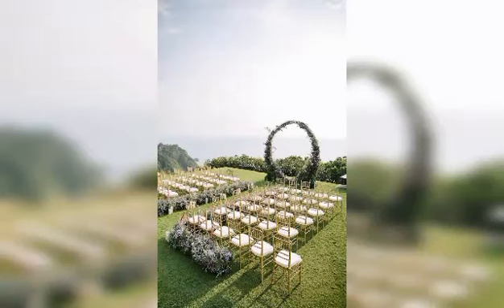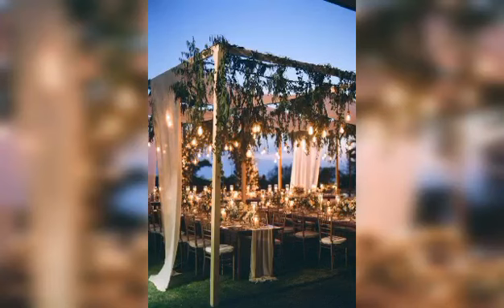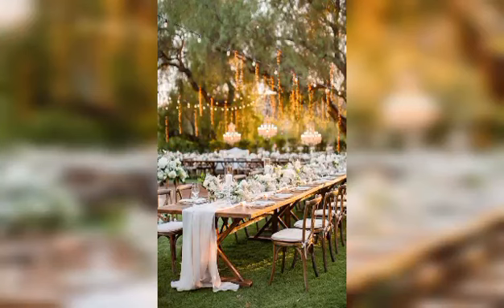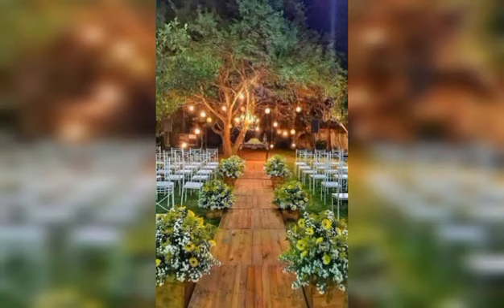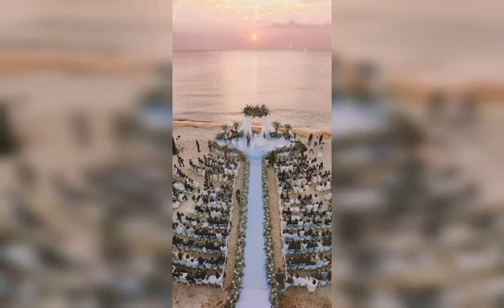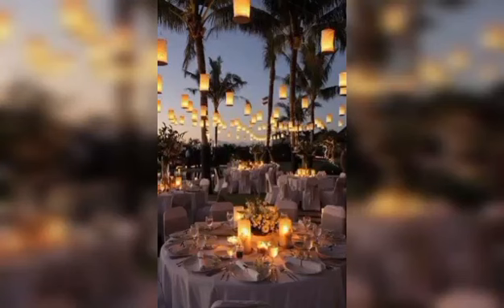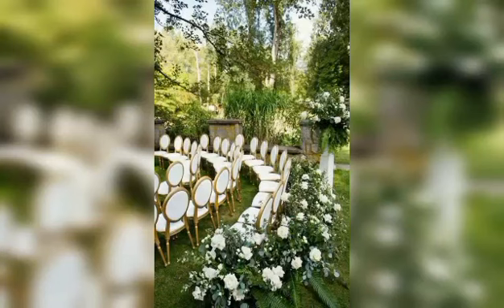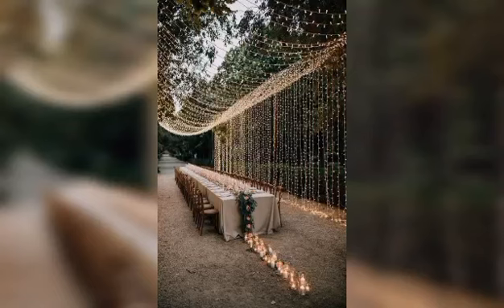Garden Wedding design | Setup Ideas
this videos all pictures is about Garden wedding design setup ideas and are looking very beautiful
garden wedding dress#garden wedding decorations
gardening wedding decorations#gardening wedding flowers
gardening wedding ceremony#garden wedding decor
garden weddings decorations
garden weddings decor#gardening wedding bouquet
garden wedding bouquet
garden weddings ceremony
garden wedding ceremony
garden wedding ideas
garden wedding invitations#garden aesthetic#garden design
gardening aesthetic#garden#garden wedding#gardening drawing
garden tattoo#gardening tattoos
gardening tattoo#gardener tattoo#garden tattoo sleeve
gardening wallpaper#gardening#garden tools tattoo
gardening quotes#garden tools tattoo ideas
garden ideas